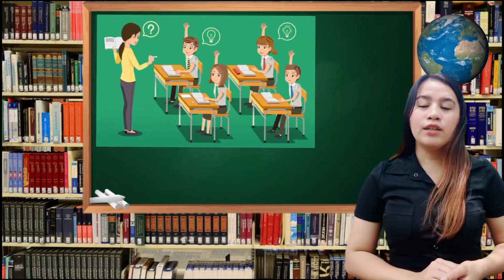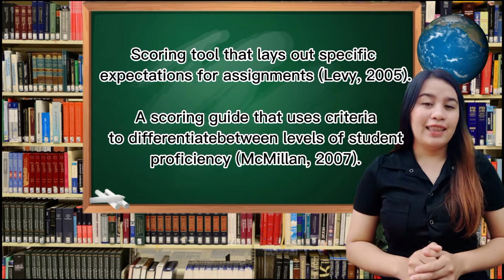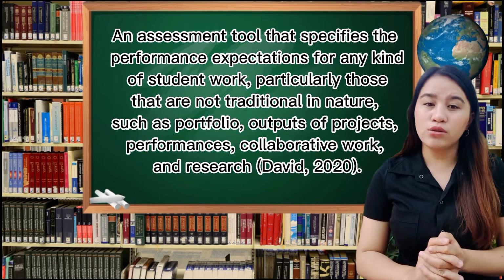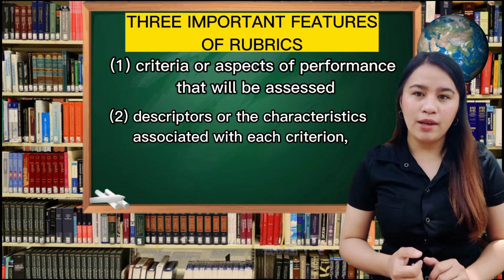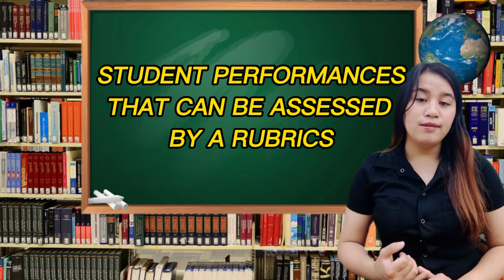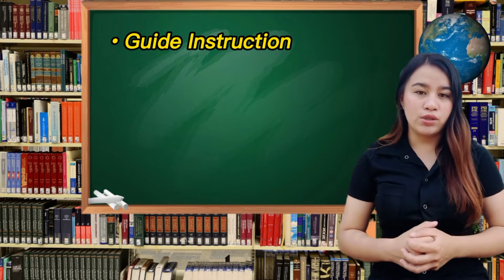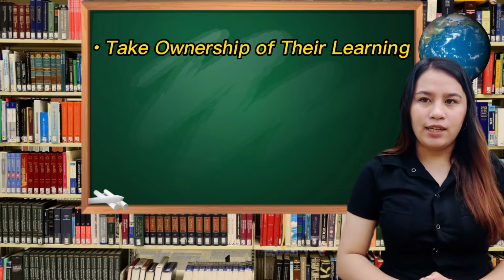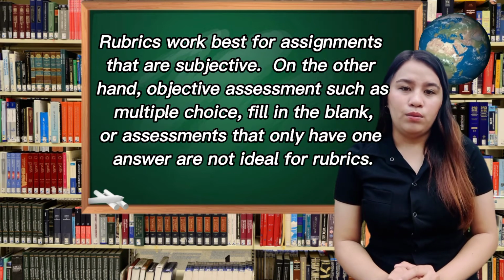THE PROCESS IN DEVELOPING AND USING RUBRICS FOR ALTERNATIVE ASSESSMENT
A demonstration video about The Process in Developing and Using Rubrics for Alternative Assessment